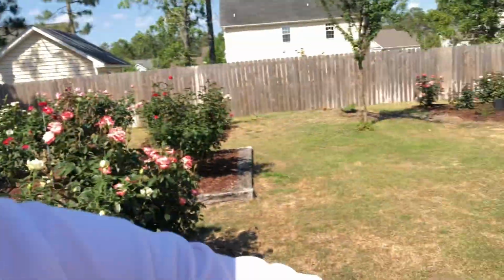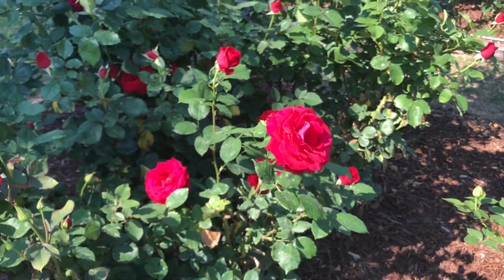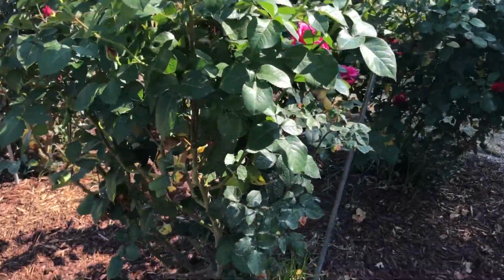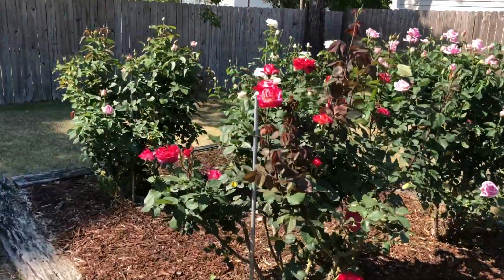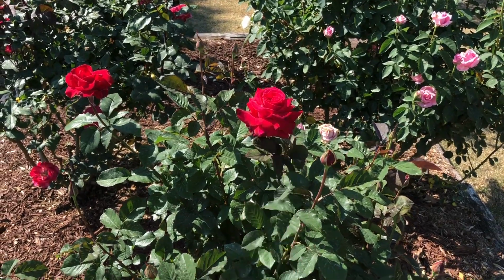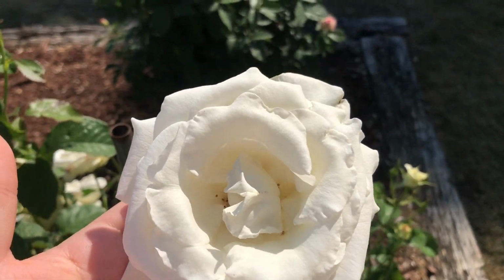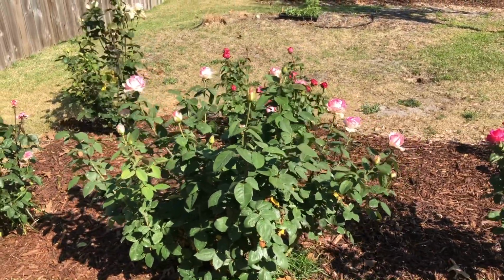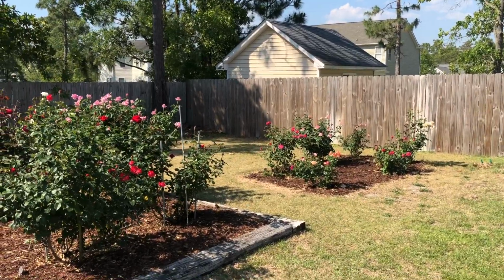Why You Should Join A Rose Society/Rose Garden Tour May 23rd, 2021